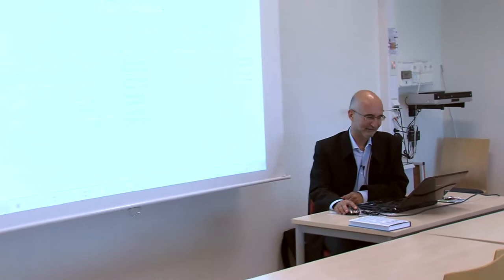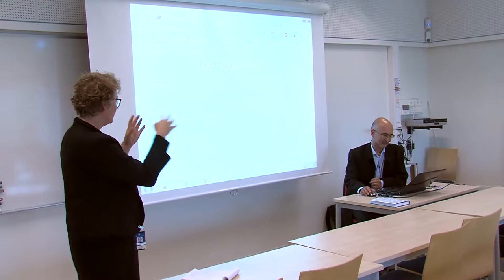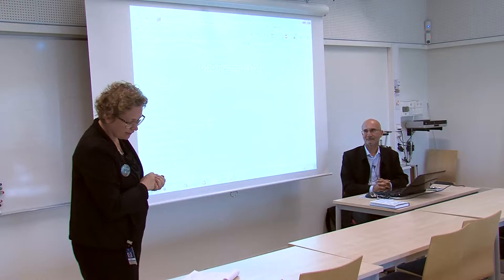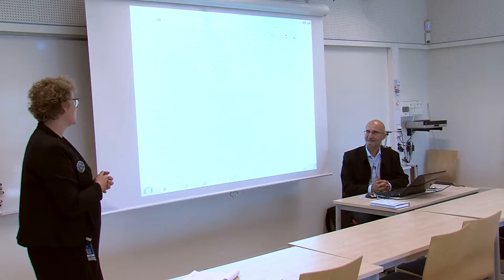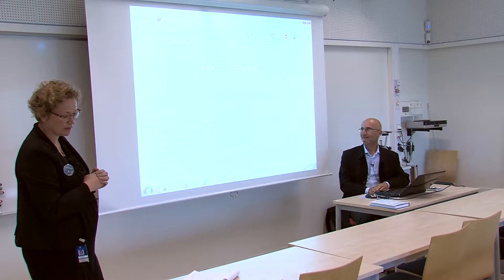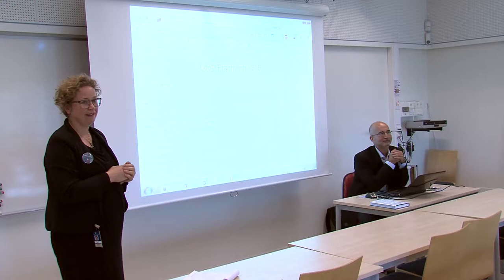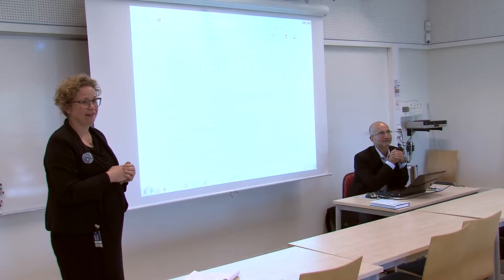Seminarium med Manuel Portela 2015-09-24 (2/2)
Simulation of Literary Performativity: A digital Archive of the Book of Disquiet by Fernando Pessoa
Manuel Portela, Associate Professor at the University of Coimbra